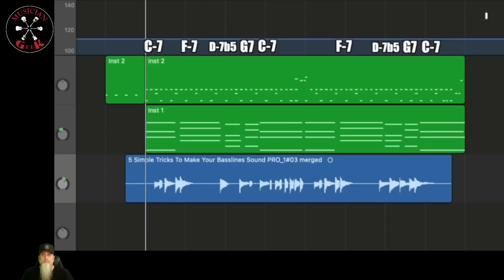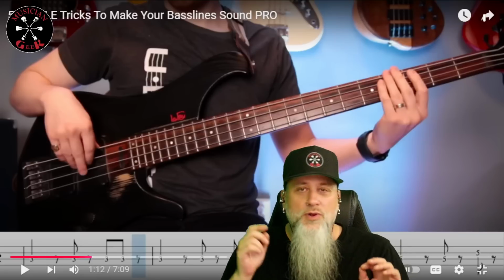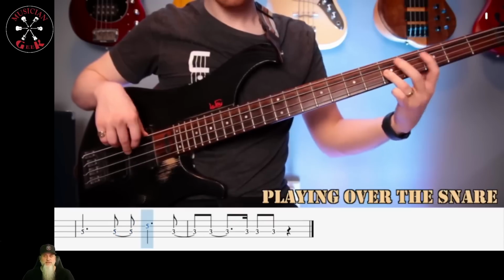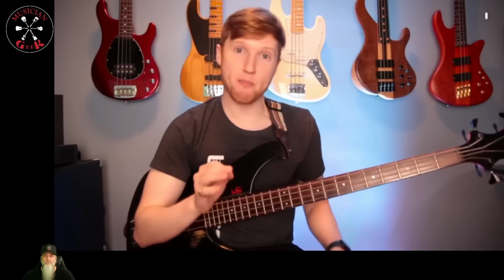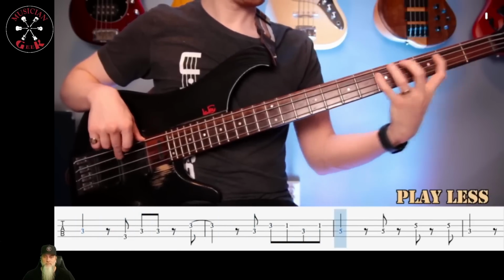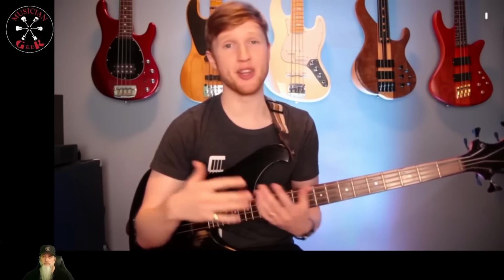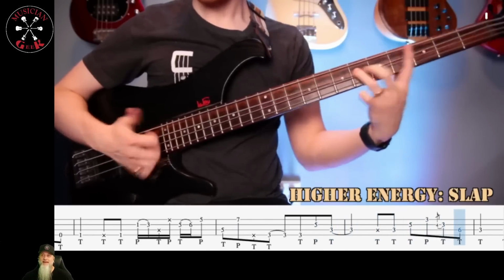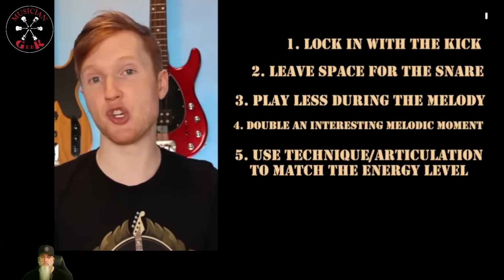Musician Reacts To 5 SIMPLE Tricks To Make Your Basslines Sound PRO by Basscamp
Today we will be reacting to a video by @BassCampOfficial  please give that channel a sub.
Link below to the original video below, please give the video a like as well.

5 SIMPLE Tricks To Make Your Basslines Sound PRO

Your support means everything. Here are a few other ways you can help support me/the channel that don't cost you anything at all listed below.

Check out all of the platforms that I do Live Looping MultiStream's on.
The Livestream schedule is always changing. Check for the schedule.

Checkout my Website for all social network links, Upcoming Livestream schedule, & original music.

Become a Channel Member for only a Dollar a month. This membership will give you advanced viewing on the videos for a month before they are released. Come the 1st of the month. You will have access to ALL videos scheduled for the entire month.